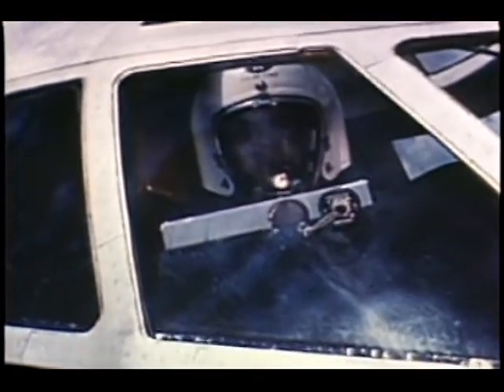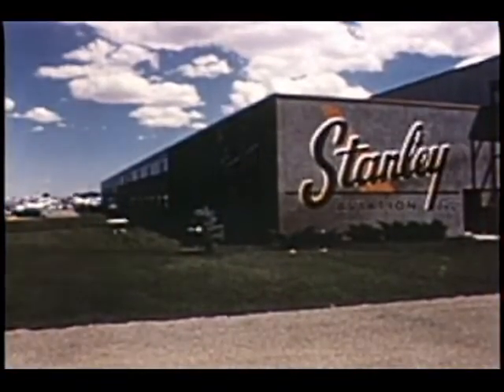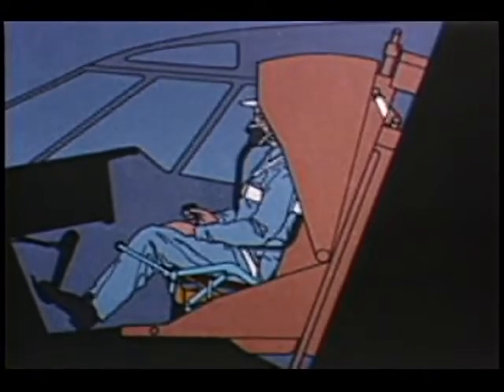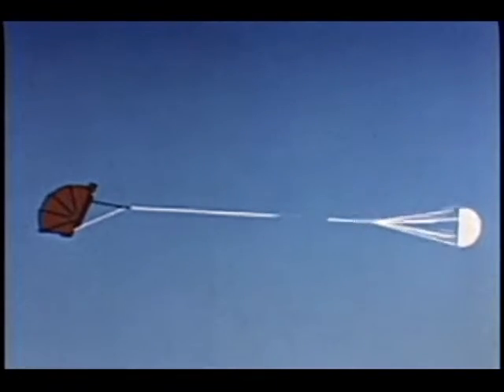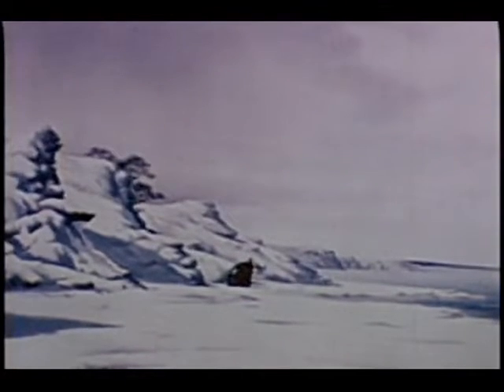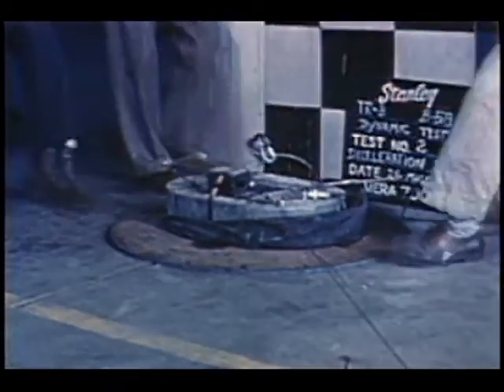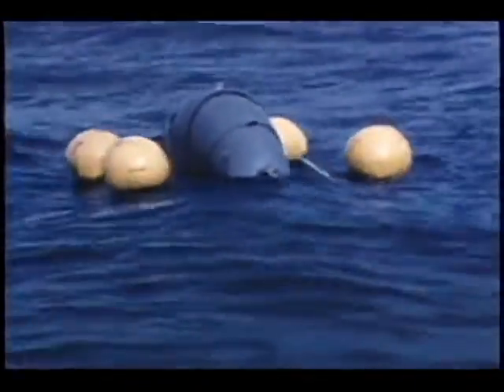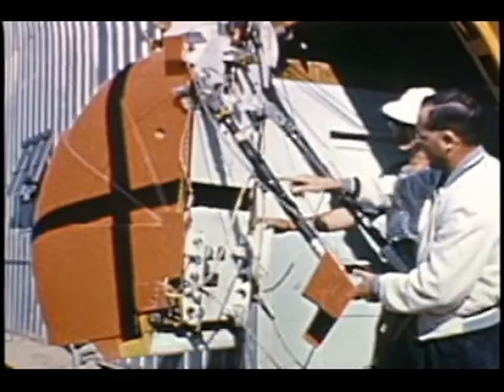B-58 Escape Capsule Development